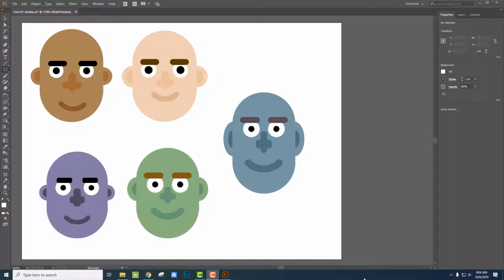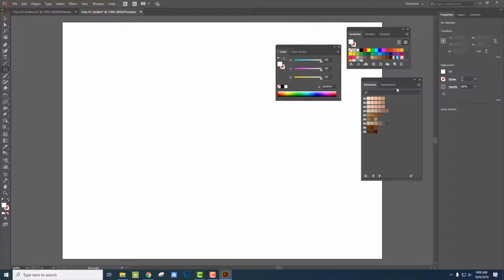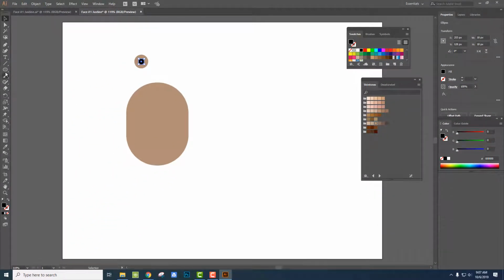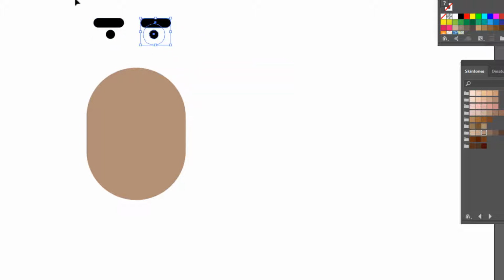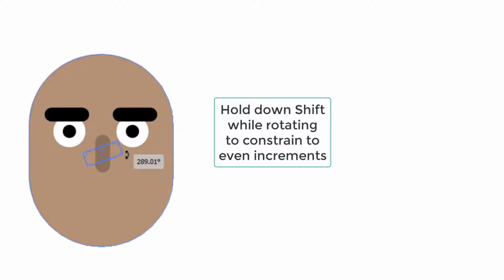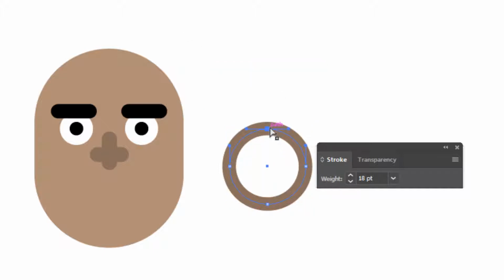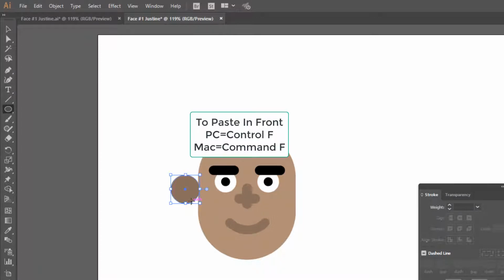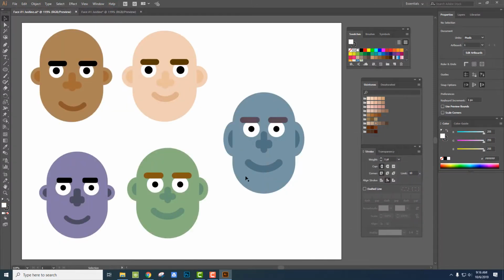Simple Face 1